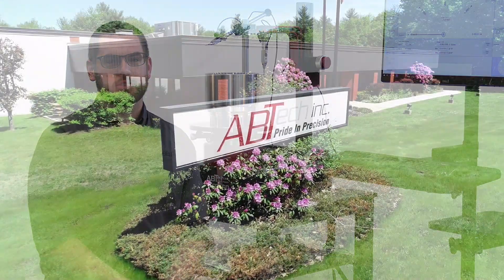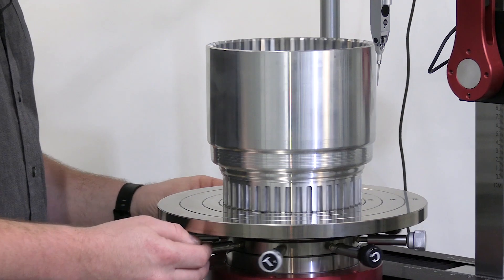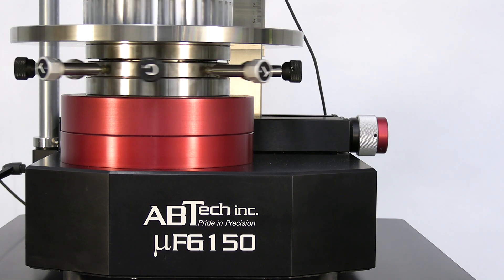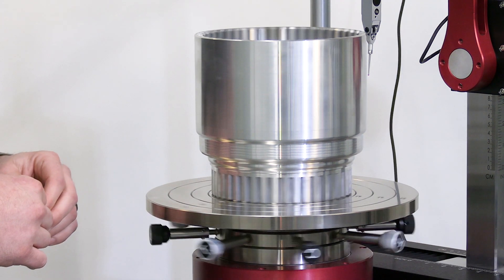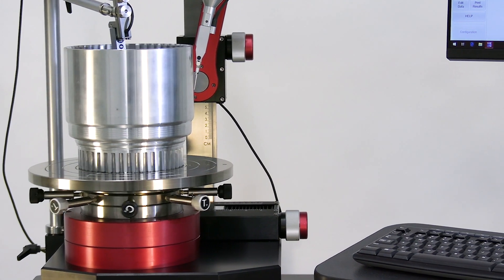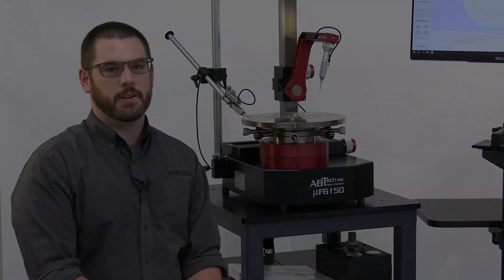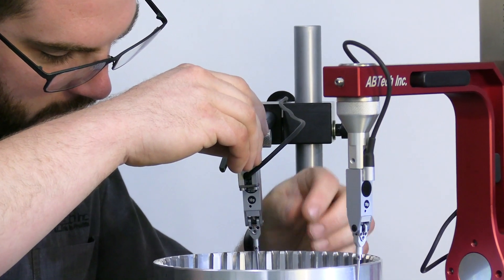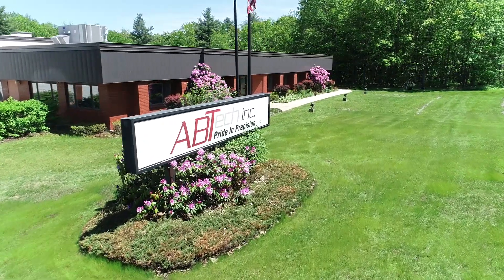Benefits of an Ultra Precision Air-Bearing Microform 150 Roundness Gage | ABTech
Watch this video to hear all of the benefits that come from an ultra-precision air-bearing microform 150 roundness gage. Specifically, ABTech's Microform 150 roundness gage provides high accuracy along with high repeatability for both ID and OD measurements. Not only is a comprehensive line of ultra-precision air-bearing-based roundness gages offered by ABTech, but a variety of dimensional measurement gages are provided as well.

Designed, manufactured, and tested in-house, each gage provides the highest accuracy, repeatability, and reliability on the market. ABTech's control software and user interfaces maximize ease of use and simplify training. This allows you to achieve the highest level of operator productivity, along with flexibility and a low cost of operation.

ABTech gages are ideal for measurement and assembly applications ranging from ball bearings, infrared and precision optics, automotive, and aerospace. To read more about these roundness gages,